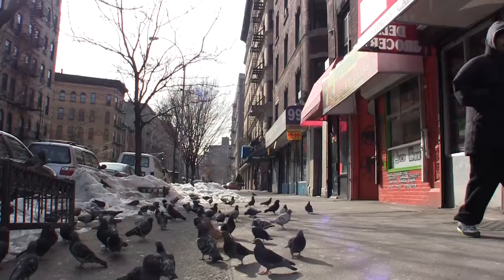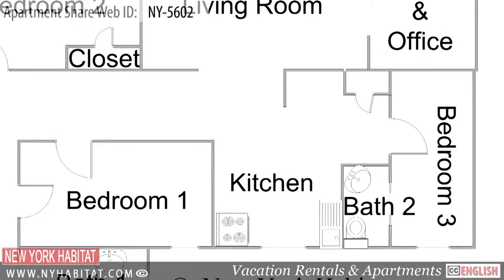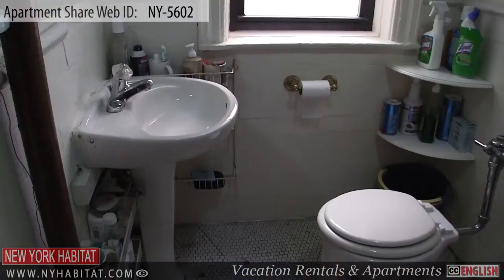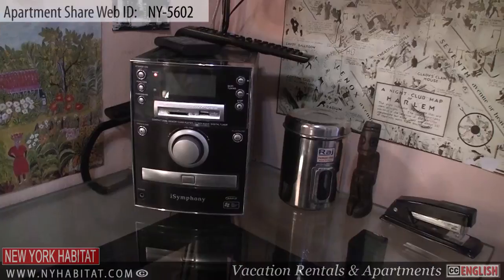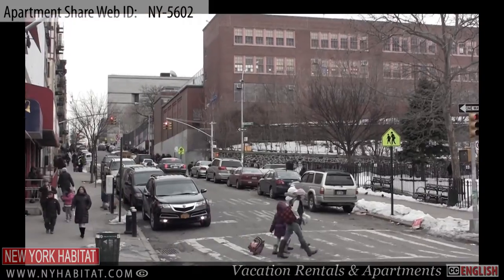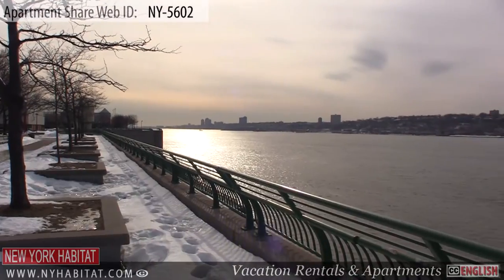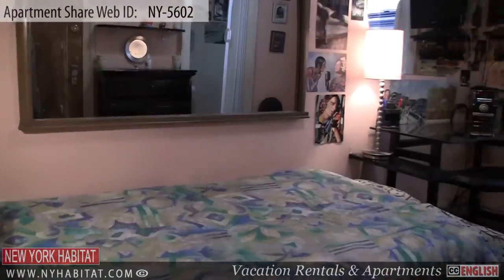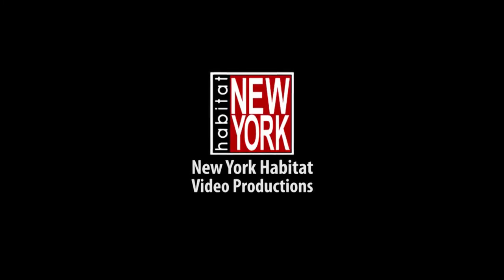Manhattan, New York City - Video tour of an apartment share on West 143rd Street (Harlem)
Hello and welcome to another New York Habitat apartment share video tour.  For more information about this furnished apartment located on West 143rd Street and Amsterdam Avenue

Today we're going to show you 2 bedrooms available for rent in a furnished apartment in Harlem, Manhattan, New York.

These fully furnished rooms for rent are part of a 3 bedroom shared apartment located on the 3rd floor of a prewar elevator building. With its many works of art on the walls and antique furniture, this apartment is unique in style.

When you enter the apartment you will find yourself in a stylish hallway decorated with paintings, photos and picture frames. This hallway leads to the bedroom for rent.

The first bedroom for rent features wood floors and a window with a view of the street. This bedroom is furnished with a queen-size bed Bedding is provided. There is also a TV, a table with a chair, a lamp, a dresser and some storage for your belongings.

The bathroom is found on the right side of the entry. This bathroom is shared with the owner and the other roommate. It has a window and is equipped with bathtub and shower, a sink, a mirror and a towel hanger.

Next to the bedroom, you'll find the living room. The living room has 2 windows and is furnished with a couch, a piano, an armchair, a ceiling fan and lamps. There is also a TV with cable at your disposal. Adjacent to the living room is the dining room It's furnished with a large dining table, a chandelier and chairs.

Next to the dinning room, you will find the second bedroom. This room is adorned with vintage Spanish Harlem and Africana art. It comes with a twin bed, a large horizontal mirror, a desk with a stereo and speakers on top, a flat-screen television, and a beautiful black antique dresser. There is also an iron and ironing board basic cleaning supplies, and extra storage space.

In the corner of the room, you will find your own private bathroom. It comes with a sink, a toilet, and basic toiletries.

Next to the second bedroom is the kitchen, the kitchen has a window and is fully equipped with all the amenities you'll need for cooking meals. There is a gas cooking stove, a microwave, a refrigerator, a sink, a wooden shelf, a coffee maker and a toaster. Of course dishware, pots, pans and utensils are provided. You'll also find a dining table with chairs in the kitchen area.

Well, let's check out the neighborhood around this apartment.

These rooms for rent are located in Harlem a great neighborhood in Uptown, Manhattan where you'll find many beautiful historic buildings and brownstones, stores, supermarkets, restaurants and much more.

Just 3 blocks west from the apartment, you'll want to check out The Riverbank State Park one of the major parks in the area. You can walk to get there or hop on the Bronx #19 bus at 145th street heading west and get off at the last stop. This beautiful park with its gorgeous views has lots to do and see. Let's check it out!

The Riverbank State Park has many places to sit and relax or even picnic, offering great views of the Hudson River and the George Washington Bridge. This park has a running track, a soccer field, a baseball field, tennis courts and playgrounds for children. There is also an indoor gym, basketball courts, an indoor and outdoor swimming pool and food courts. The park is a great place to exercise or just relax.

You will be close to a lot of public transportation : the 1 train at 145th Street & Broadway (2 blocks north), the A/B/C/D trains at 145th Street & Saint Nicholas Avenue (5 blocks away) and several buses as well.

where you'll find more great rooms for rent , vacation rentals and furnished apartments not only in Harlem but all over Manhattan Brooklyn and Queens.

Also, feel free to watch other great apartment video tours by New York Habitat or this video about one of the neighborhoods like this : Central and West Harlem

And check out our blog too, where you will find all the information about New York, such as this article about the numerous activities that Central Park has to offer

Why not rent a room in a shared apartment with New York Habitat for your next trip to New York.

Well, that's a wrap of our apartment share video tour today.